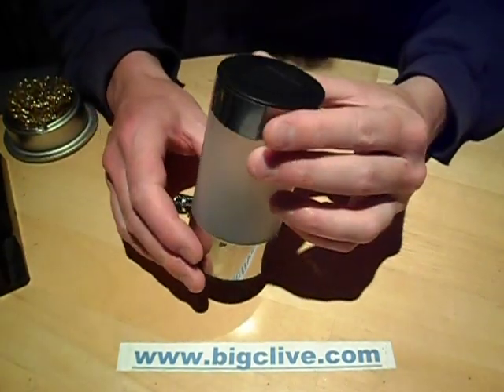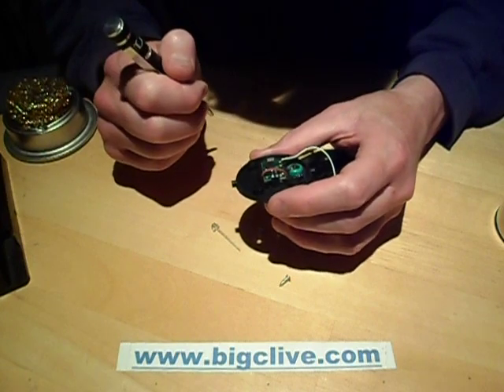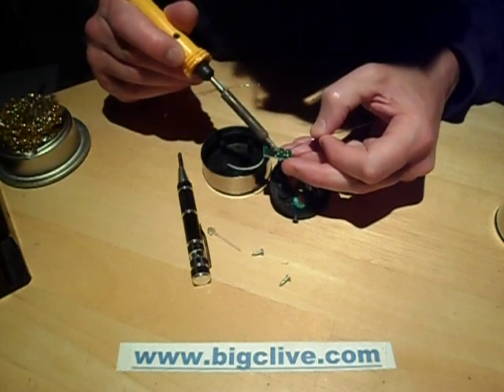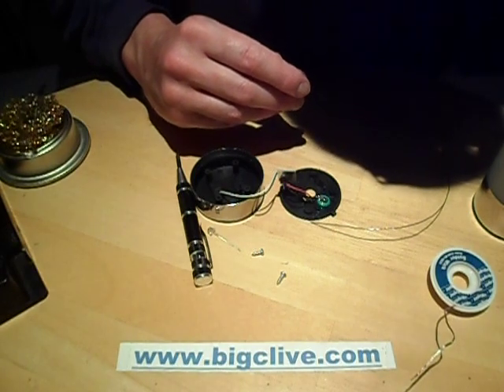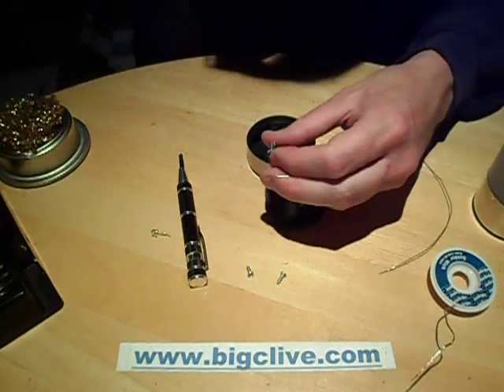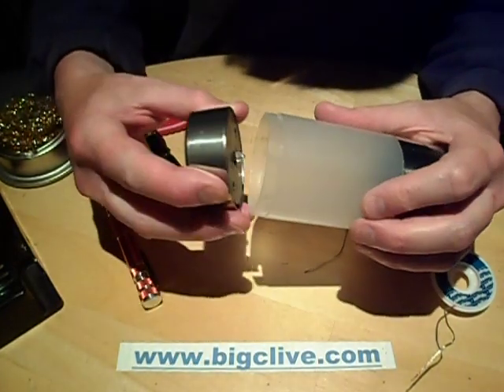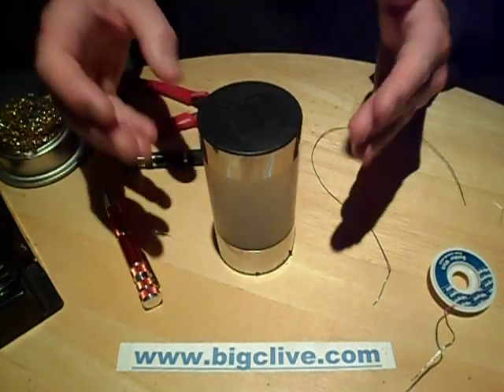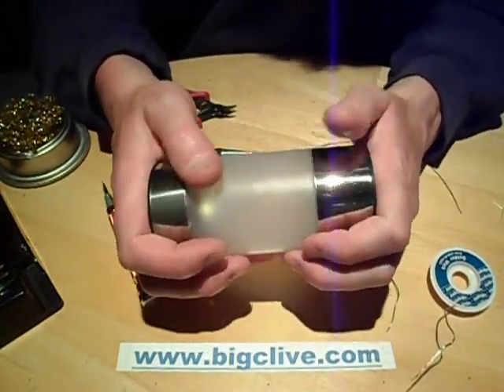Hacking a dollar store solar garden light to fit a warm white LED.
I love solar garden lights despite the fact we don't get a huge amount of daily sunshine here in the UK.  The cheapo dollar store or pound shop solar garden lights tend to compensate for the lack of sunshine by running the LED at a much lower output so that it will act more as an illuminated feature and not try to light the entire garden.  This also allows the use of a smaller solar panel and a tiny NiMh button cell.
Most of these lights tend to be fitted with harsh cold-white LEDs but it's easy to change them for a colour of your choice and in this video I fit a warm white LED.
I also have an article on my website about hacking solar lights